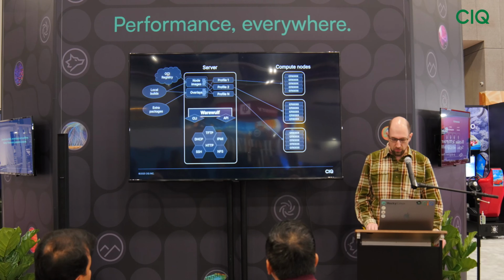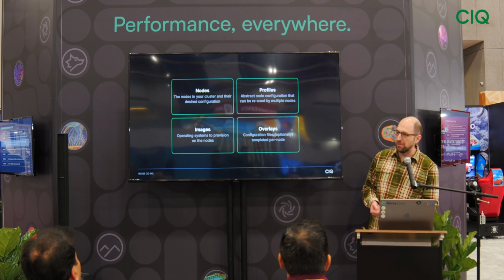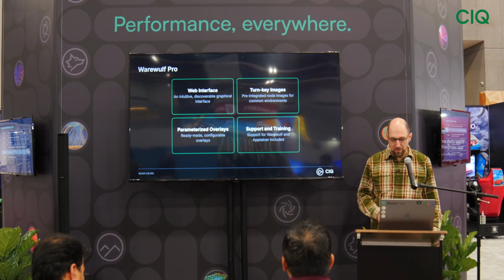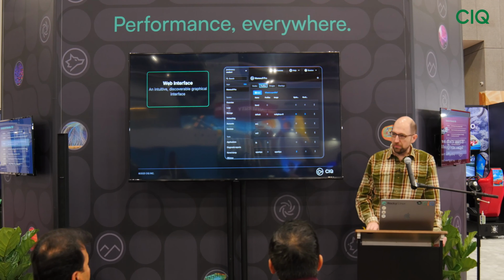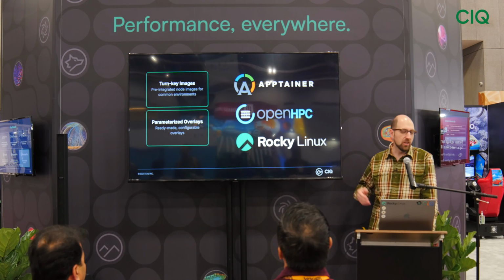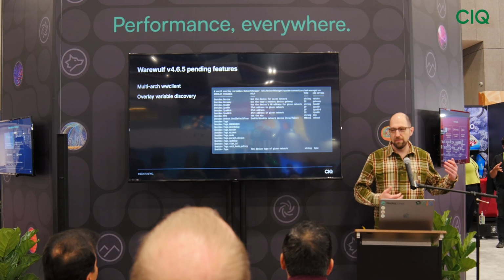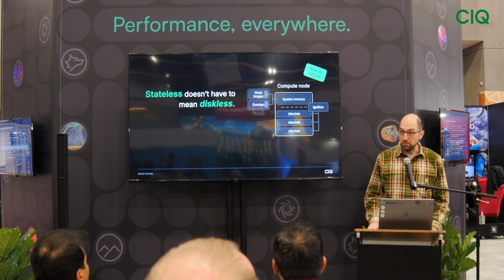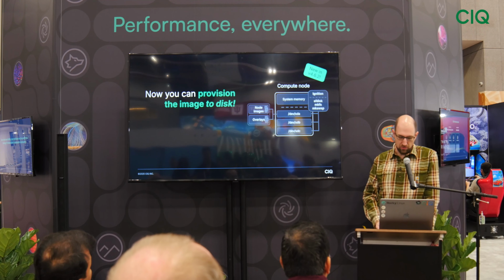Warewulf, Warewulf Pro, and Provisioning to Disk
In this SC25 session, CIQ’s Jonathon Anderson introduces Warewulf, Warewulf Pro, and new disk provisioning capabilities in Warewulf 4.6.4. The talk covers how stateless provisioning works in practice, what Warewulf Pro adds for production environments, and how provisioning to disk changes the way clusters can be deployed and managed.

What you’ll learn:
-How Warewulf’s stateless provisioning model works and why it simplifies HPC cluster management
-The core building blocks of Warewulf: nodes, profiles, images, and overlays
-How Warewulf uses container tools to build and manage bare metal OS images
-What Warewulf Pro adds, including a web UI, turnkey images, curated overlays, and enterprise support
-How new disk provisioning works in Warewulf 4.6.4 and when to use it instead of in memory booting
-How overlays enable per node configuration without duplicating images
-What’s new in Warewulf 4.6 and what’s coming next, including multi-architecture support and improved overlay discoverability
-Where to find the Warewulf community, documentation, and user group meetings

Speaker:
Jonathon Anderson, Principal HPC Engineer